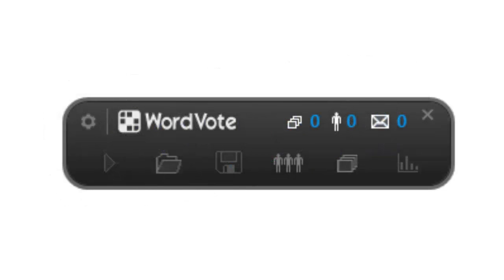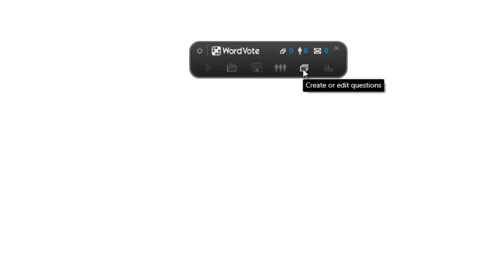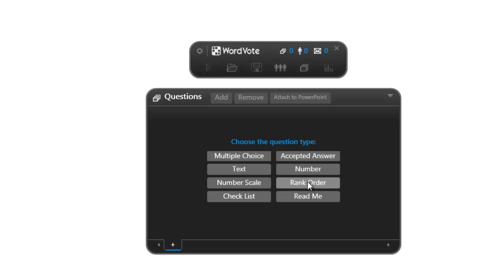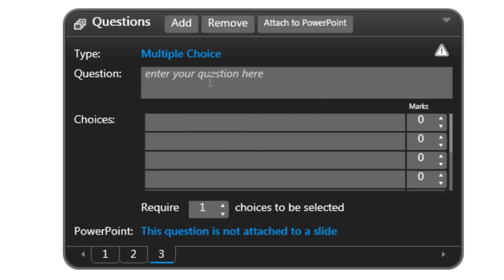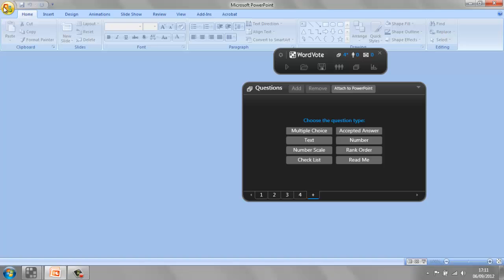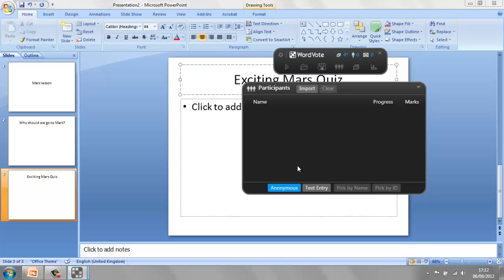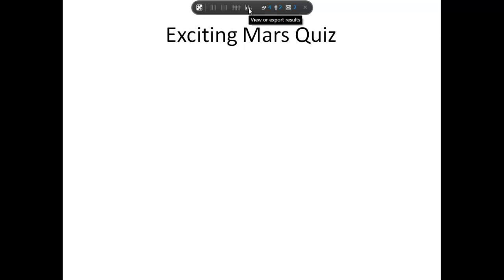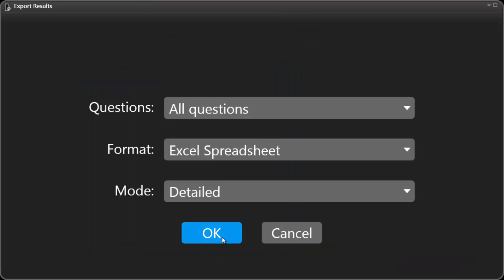WordVote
Learn how to use the WordVote software alongside the WordPad 2 audience response handset and Powerpoint.